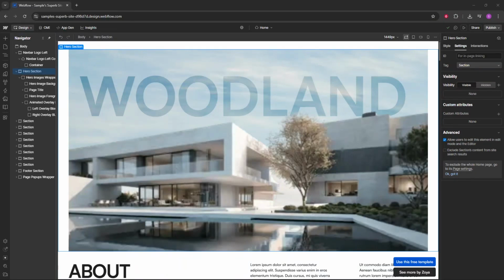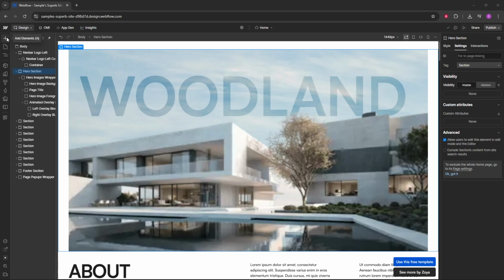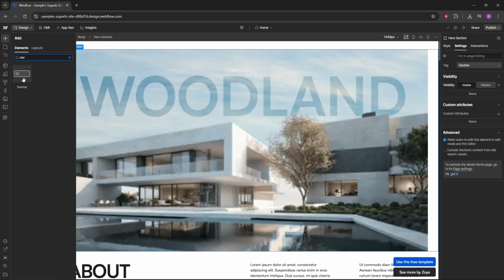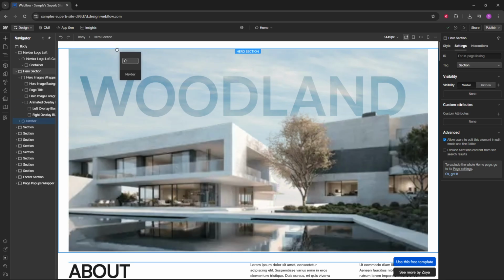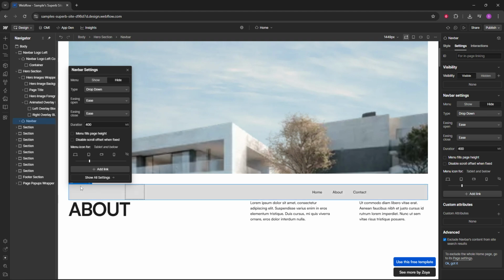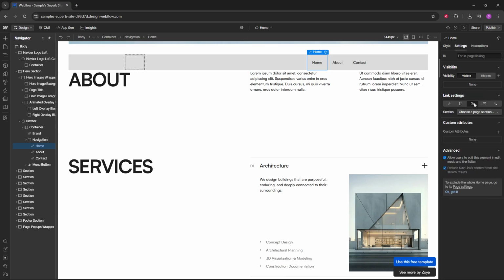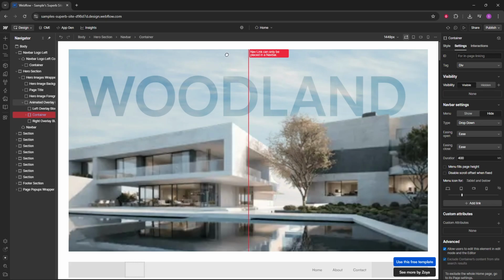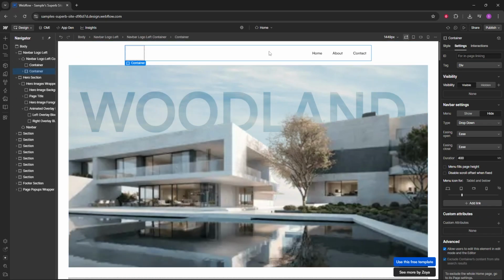How To Make A Navigation In Webflow (Working 2026)